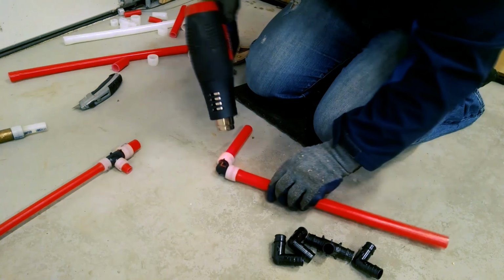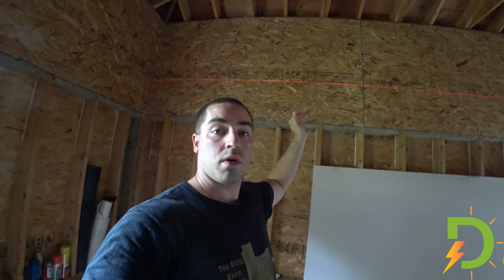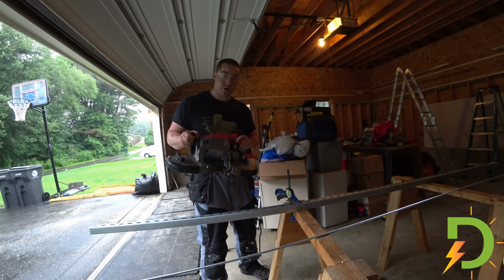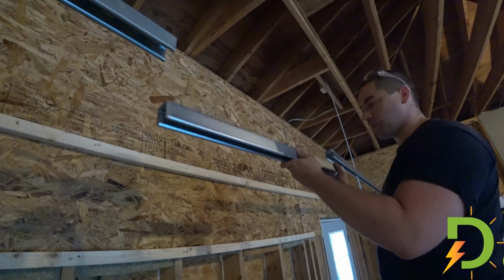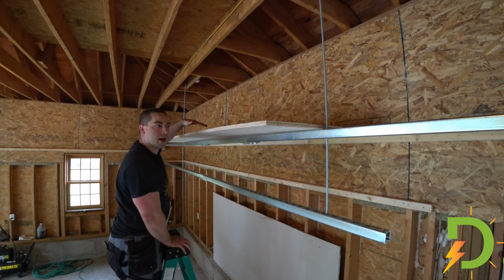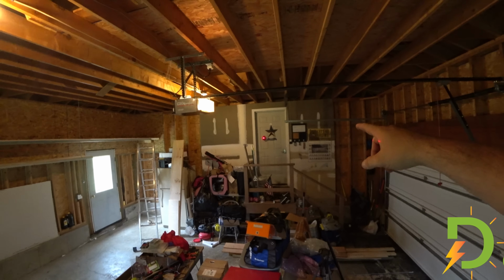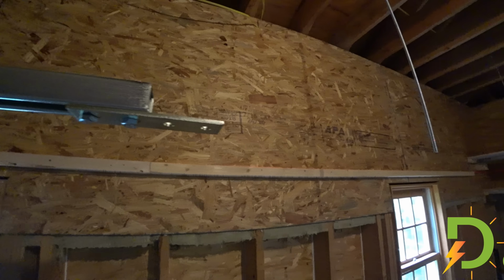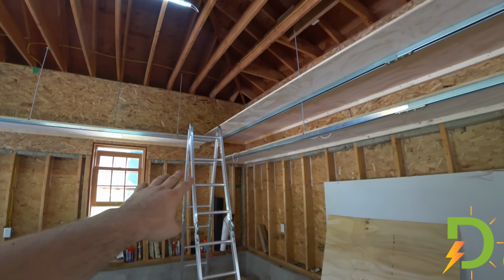DIY Hanging Shelves, Garage Storage Built with Steel Strut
Building three huge storage shelves hanging from the ceiling in my buddies garage.  He needs more storage for stuff.  These shelves are built strong with 3/4" A/C Plywood and Steel Uni-Strut channel.  The front edge is hung from the ceiling on 3/8" threaded rod (all-thread), then secured using nuts and washers.  The steel channel is spliced together with bolts and spring-washers.  The plywood is bolted to the super-strut using carriage bolts.

If I ever do this again I will keep my spans down to about six feet.

Uni-strut (sometimes called super-strut) can be bought at Home-Depot, Lowes, and any Electrical or HVAC supply house.  This is a common product used throughout commercial and Industrial buildings.

Product Links:

Dewalt Laser Level

Router Bit

Sony FDR-X3000 4k camera